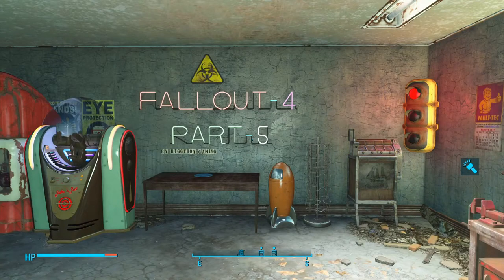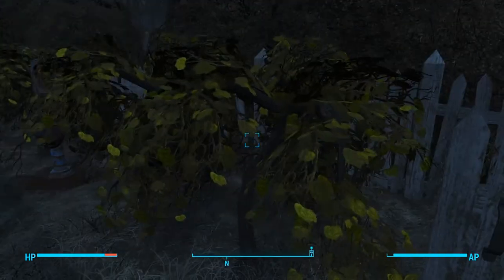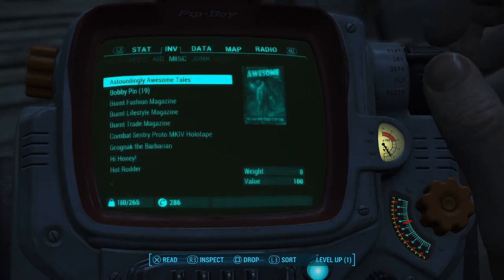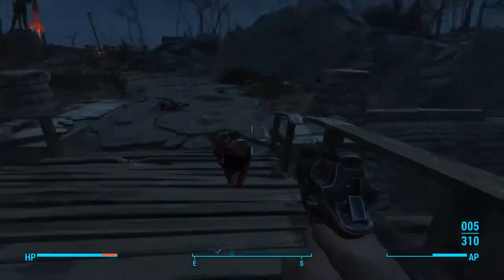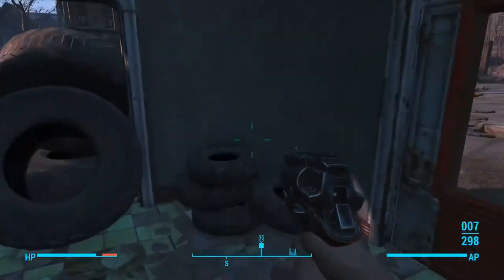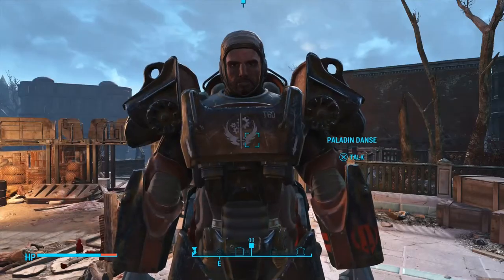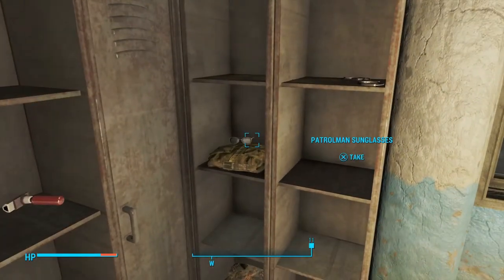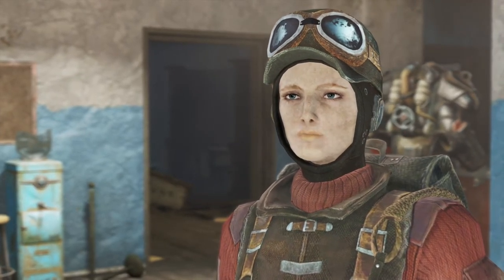Fallout 4 gameplay part 5